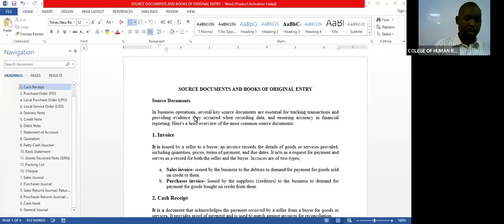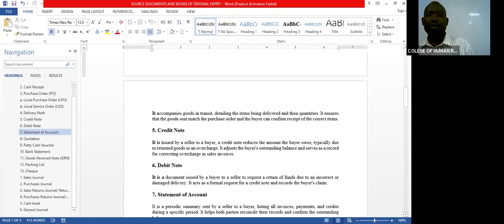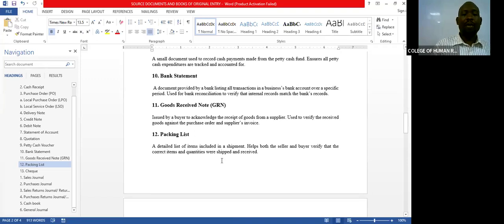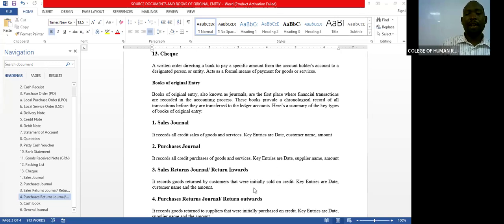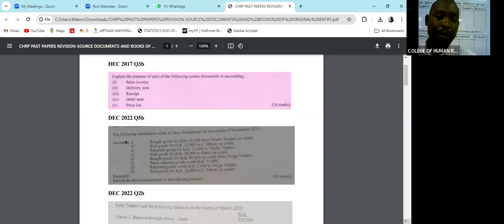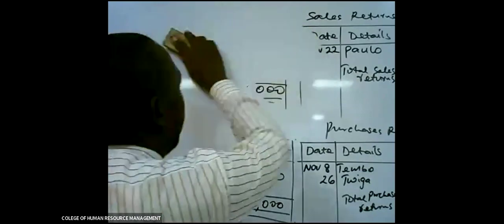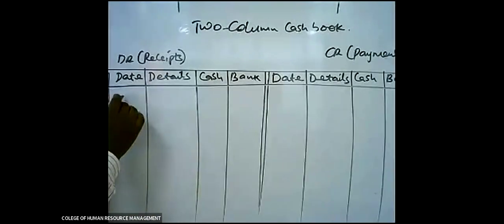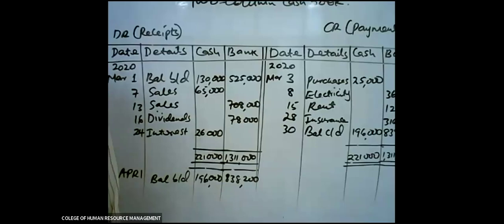SOURCE DOCUMENTS AND JOURNALS